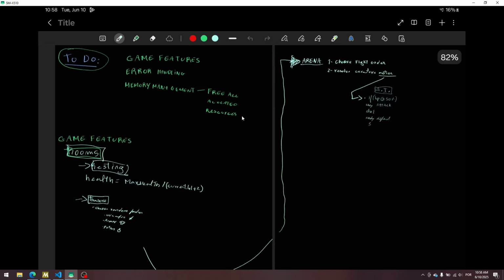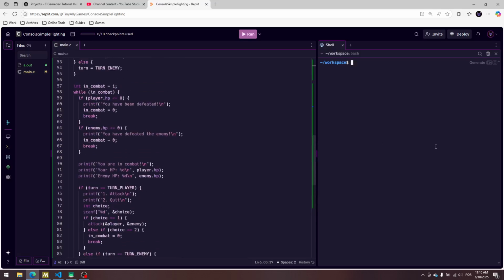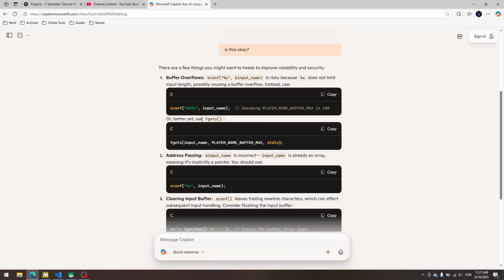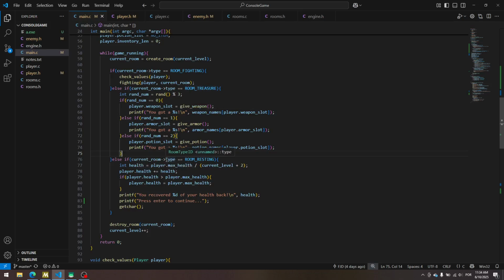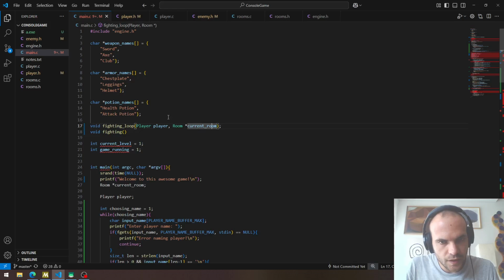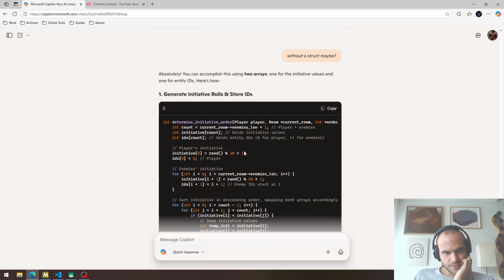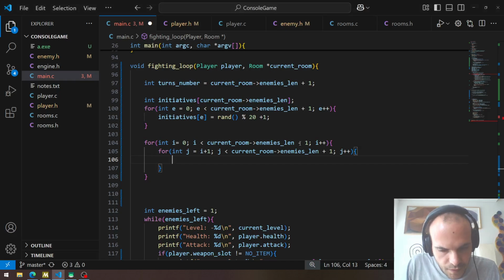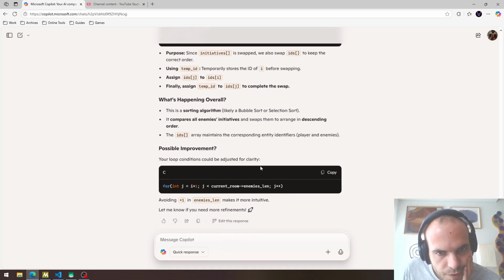Episode 6 - C Console Game - Fighting Part 1